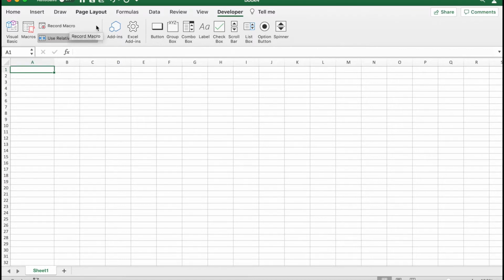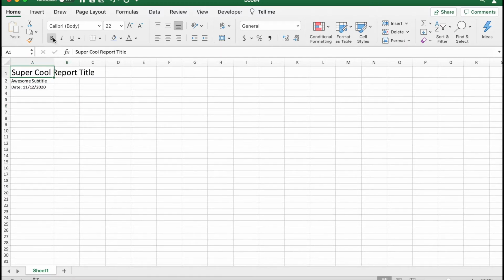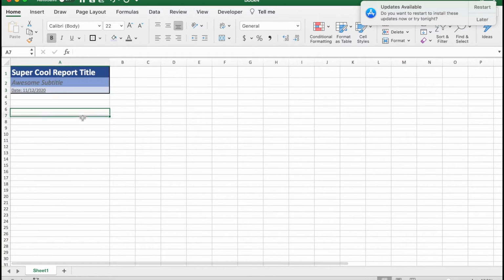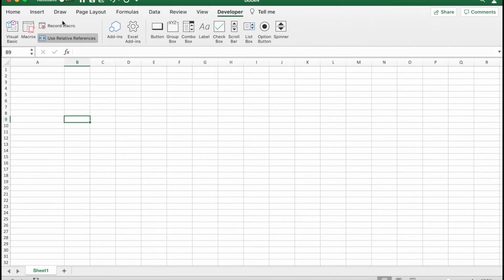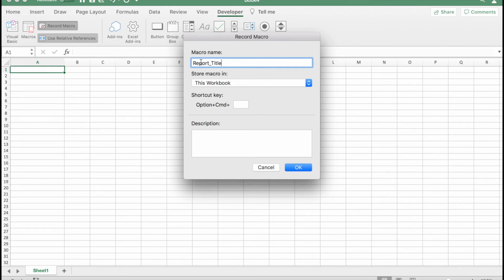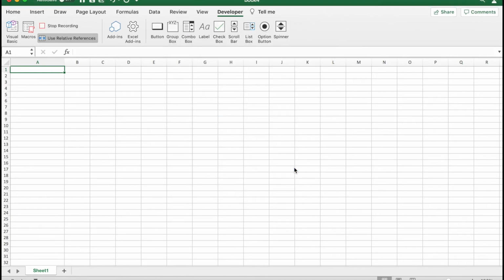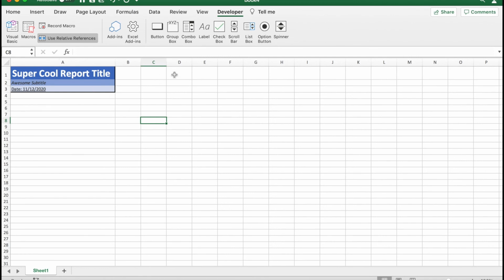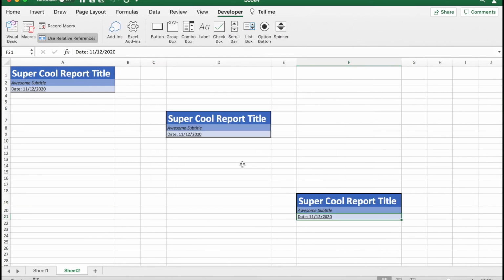Recording a Macro in Excel | Macros and VBA Code Course for Excel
Want to master VBA and Macros? Learning from this course is great, but in my opinion learning from a book is better!

This video walks through how to use the Record Macro button in the Developer Tab of Excel.